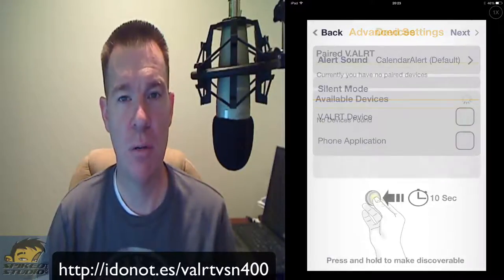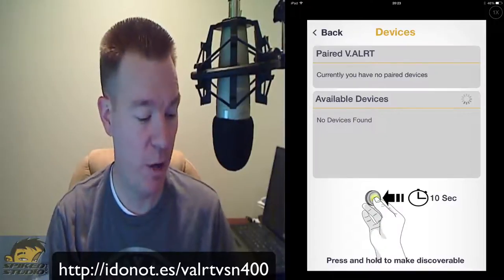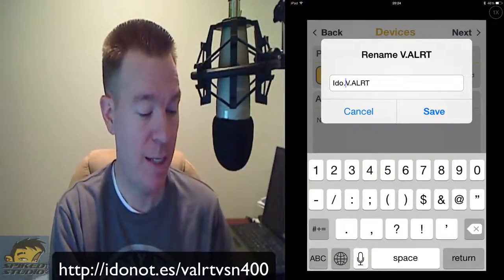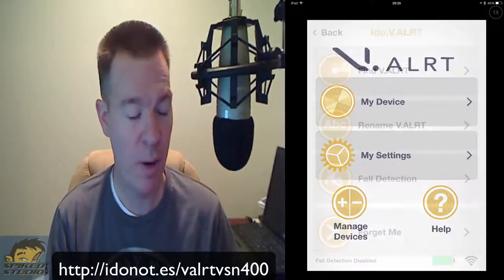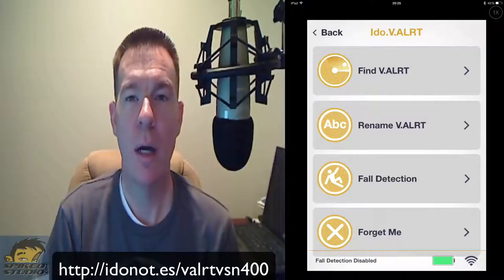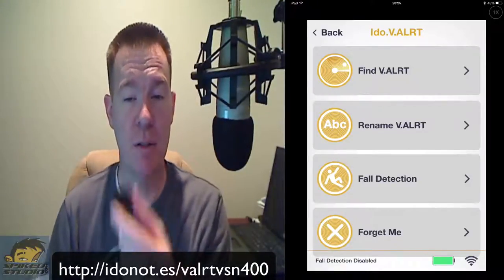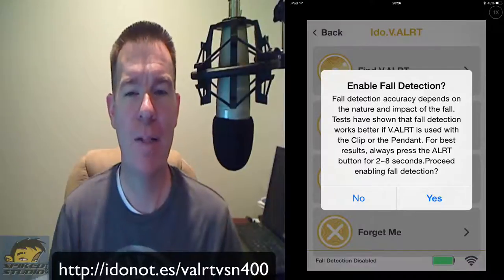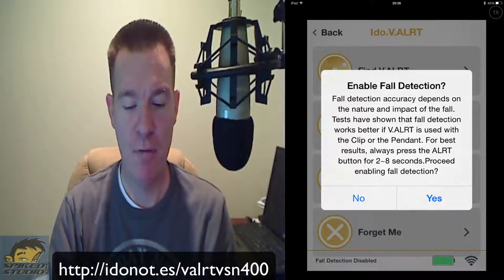V.ALRT VSN400 Personal Emergency Response Device review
The V.ALRT VSN400 Personal Emergency Response Device came well packaged with the device, a pendant hook (no necklace included as indicated) and the wrist band. The device is attached to the package via a sticky tab so do not be afraid to give it a tug to dislodge it. Also included is a simple quick start guide.

NOTE: Please make sure you have a supported phone with the ability to send text messages as a service. Otherwise the majority of the feature of having this is wasted. Check the requirements above to make sure they are current for the phone you have. While an iPad will load the application, the alert capabilities will not work for sending the texts.

During setup you simply sync the device and give a default text message that will go out. What I did not like was two things during setup. #1) the help files are not available to you until you complete the entire setup process. Sure I can go online and hunt for them, but while in the app I would like help for each screen or the link to the hep files that is shown in the video on the after setup screens. A waste to have a FAQ and help videos you cannot see until it is set up. Secondly you must have a phone number in the contact to be able to add someone. You also cannot add someone or a number directly to the app itself There may be someone I want listed I do not want in my phone contacts.

Testing the feature to find the device proved pointless since it is so quiet. I could fin nowhere to increase the volume. If it is in a backpack or pocket you will not hear it.

The alert if fallen capability worked great but we turned it off for fear of sending texts if I dropped it on forget to cancel the alert. A great thing for older people though if their phone is in range at all times.

We should not note that the V.ALRT VSN400 Personal Emergency Response Device this is attached to must be in range, the app running and bluetooth connected for this to work. If any of those are not met then it is serves no purpose.

We did like the silent alert feature that was possible. However I know some people are looking for ways to run without your phone. With this, the phone can be in a pocket or pouch and you have this for quick emergency. It works well and serves it purpose for that.

We do wish that they did more with the V.ALRT VSN400 Personal Emergency Response Device to make it worth getting. It does exactly what they described, but there is so much screen space and capabilities via bluetooth they could have made this a health tracker, watch face, locator device and countless other things to replace many of the other things on the market into one. Son we will all be wearing six bluetooth type devices to do everything.

The watch band is very think and weighs more than some others as shown in the video. If you have thicker wrists check and see if they have larger sizes. There was no diameter officially listed but the video shows the band in use.